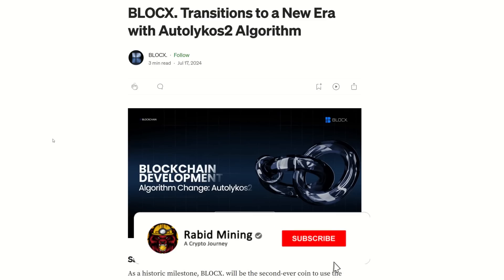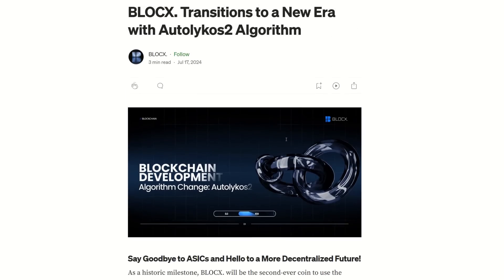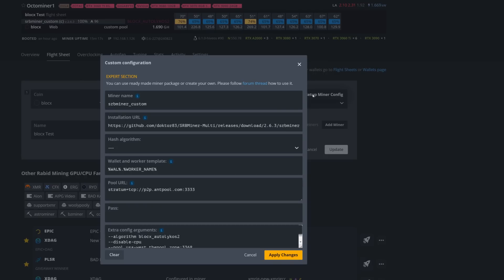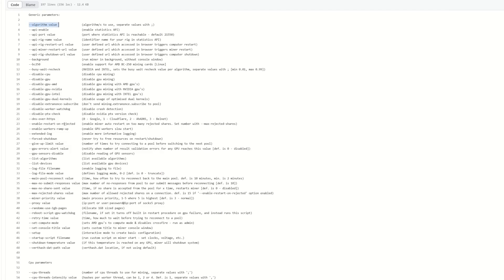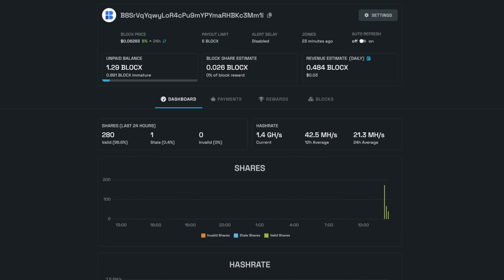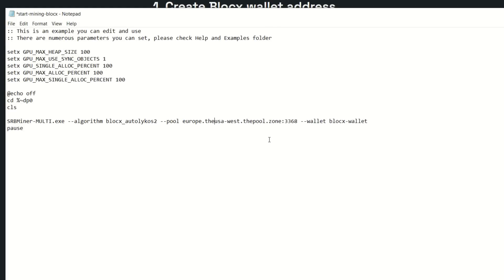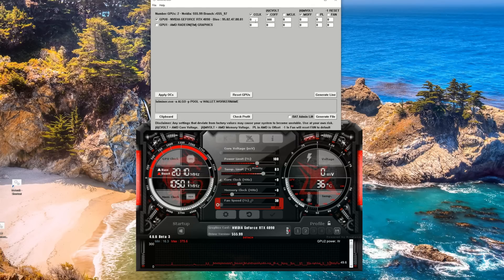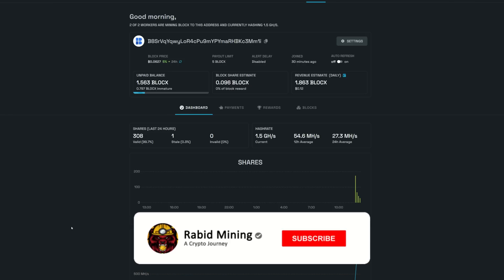Goodbye ASICs Hello GPUs- BlocX Is Now GPU Minable!!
In this video I will show you how to mine BlocX now that it forked over to GPUs.

HiveOS Extra Config:
--algorithm blocx_autolykos2
--disable-cpu
--pool usa-west.thepool.zone:3368
--wallet B8SrVqYqwyLoR4cPu9mYPYmaRHBKc3Mm1i.%WORKER_NAME%

Trading/Taking Profits?

✅ BTC: bc1q9k8cqpknlztfefmq2x0seu74zp5hk4eck5rtzn
✅ LTC: ltc1qhnetz8uzek6fmf4n94f259cseuhc5tnf522hak
✅ Eth: 0x17a7FaFb3821722aB9032f1Dd1089aC432896f63
✅ XMR: XMR: 494f5WTwi18GLfTdCeqEa5f6w2LHr9Ku18HUzAak1YACMmhXD8HQE8bMVouZ913fm5FTMf3EQBRAEGWewJuyWpBB1DkrT5t
✅ RTM: RNrTxXxKkvdKJp7ZjKjGgZ1kKZeTUFyTVy
✅Octa.Space: 0xe5d3Fae9cD81bF2e0f666BfA5F98093Bac446b97
✅Kaspa: kaspa:qyp0agk2mh0qq6ugrfquck6xqkjrwmlwzhfnuexdw3g7yczzxqhjl8q39v4gecw

00:00 Introduction
01:35 Miner
02:18 HiveOS Set-Up
04:42 Need A Wallet?
05:31 Windows Set-Up
08:48 Outro